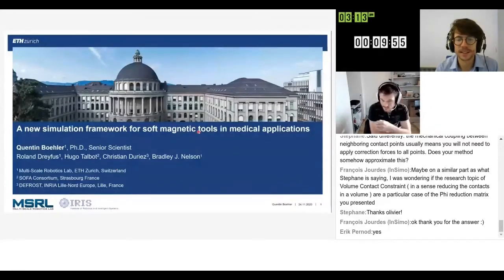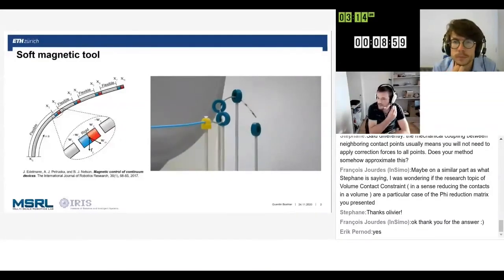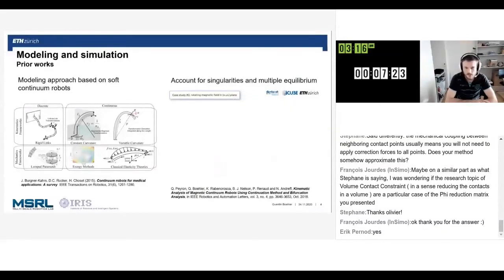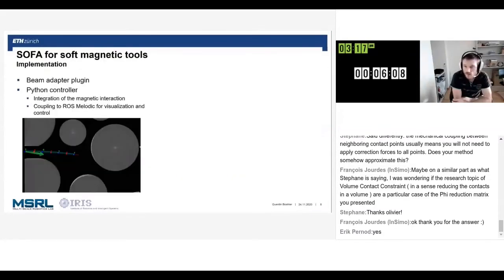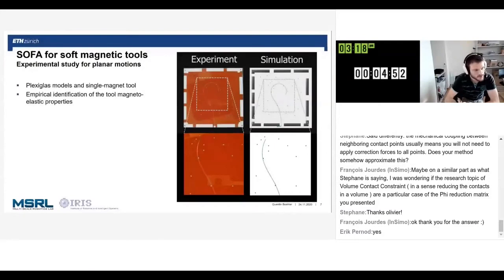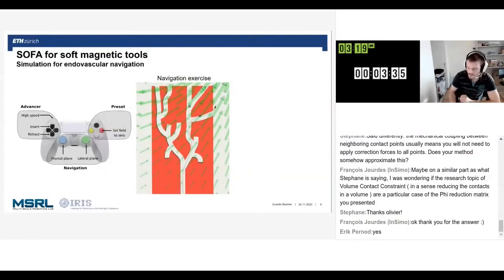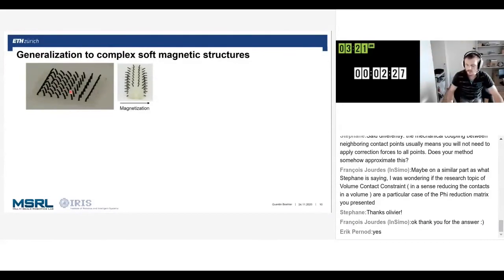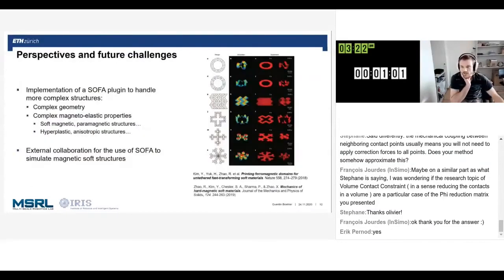16 - Boehler Quentin - A new simulation framework for soft magnetic tools in medical applications